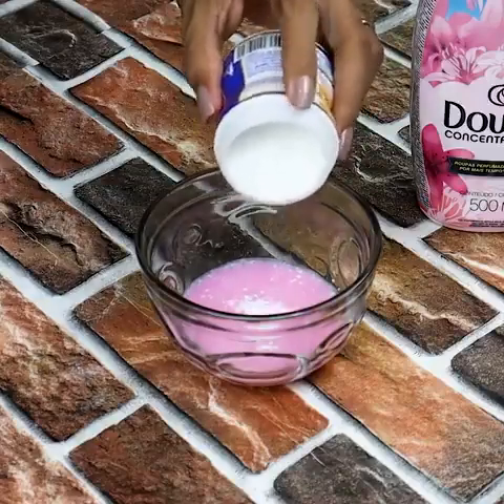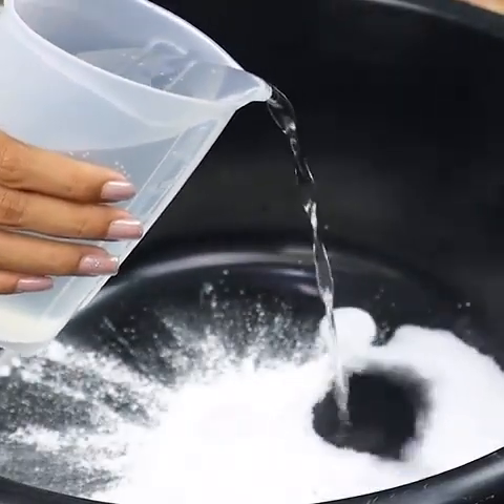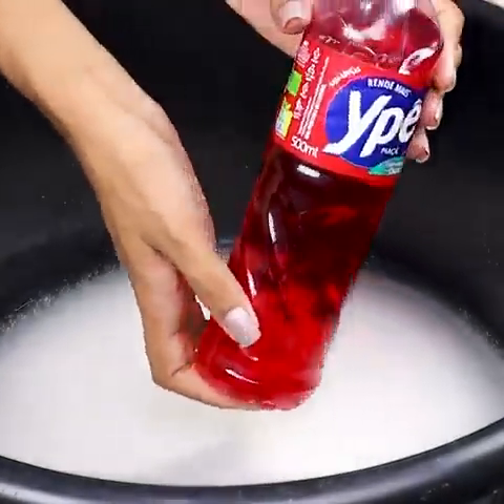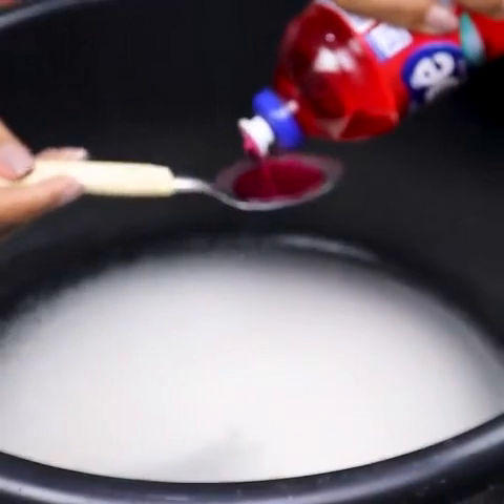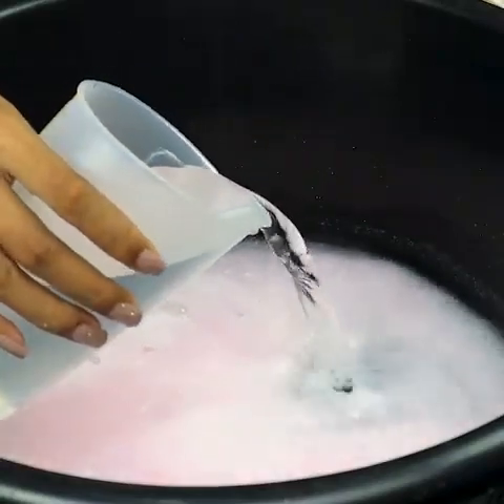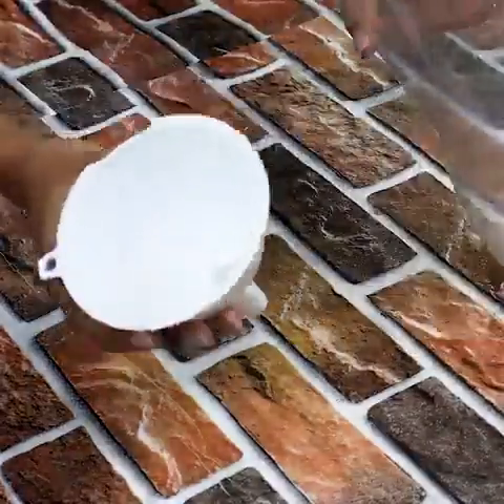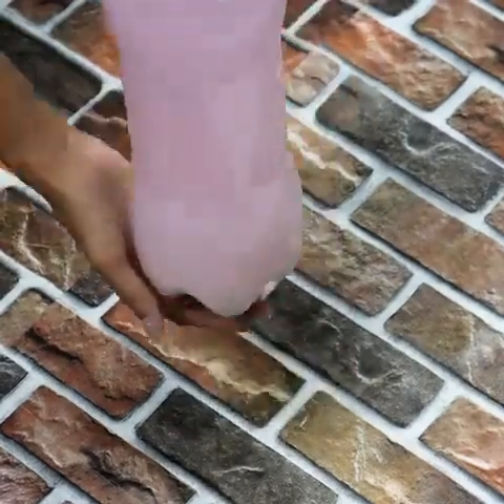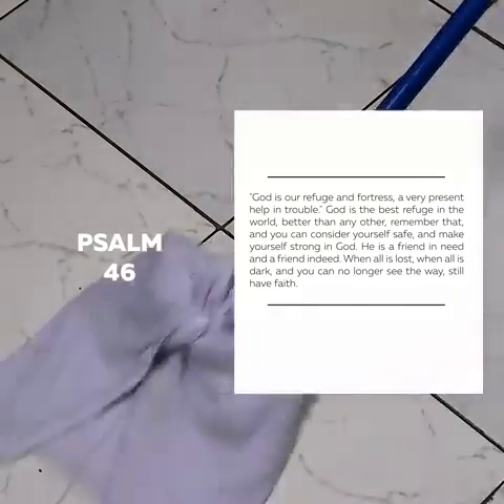Mix Royal Powder in Fabric Softener and see what happens! You will not believe!